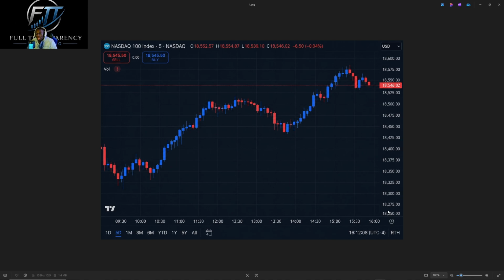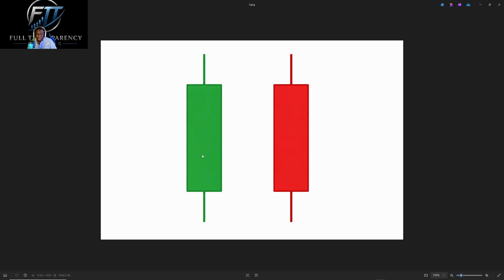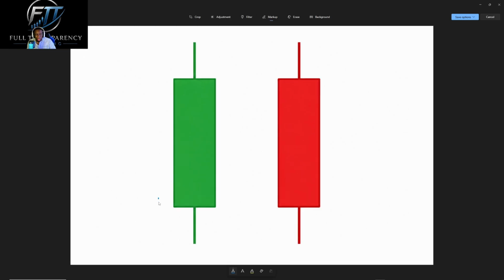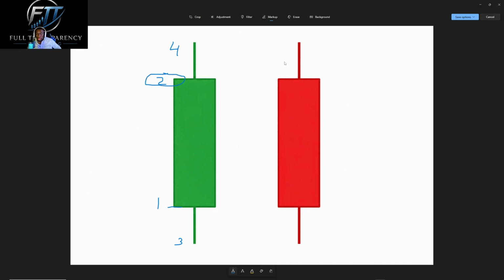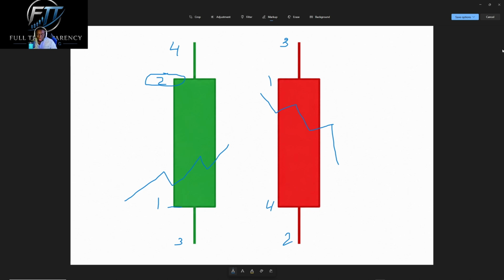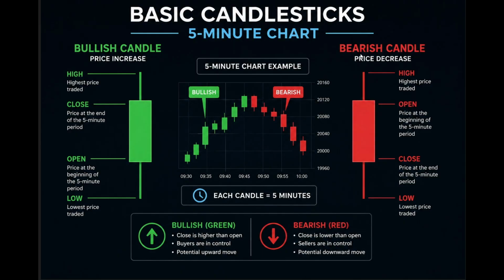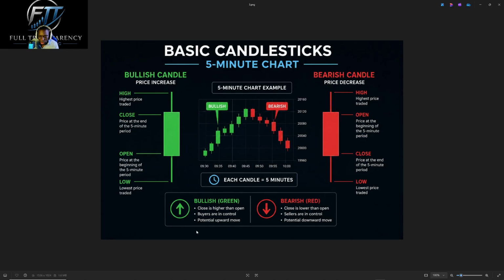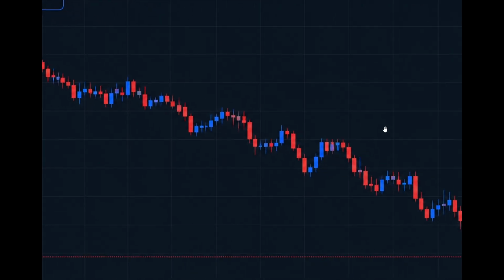How to read a candle